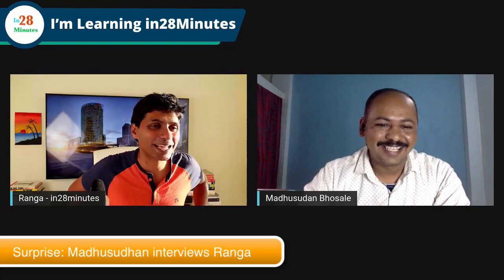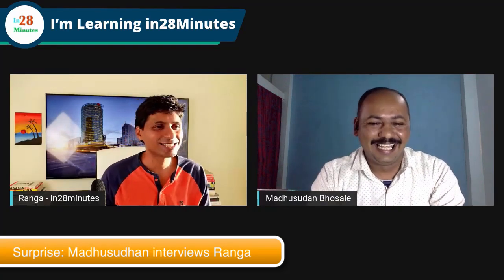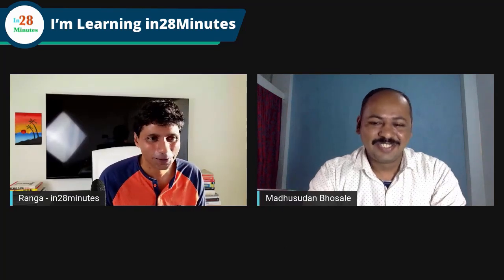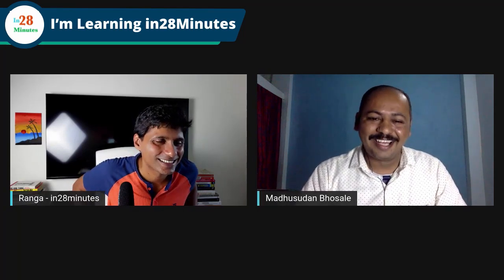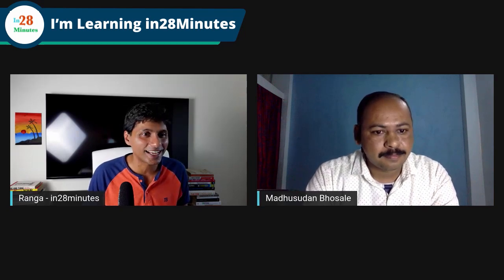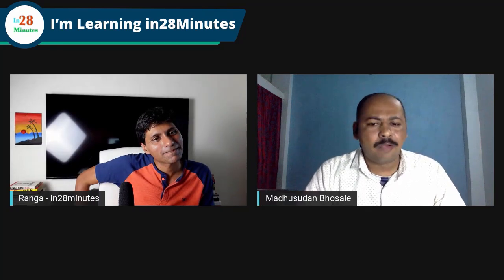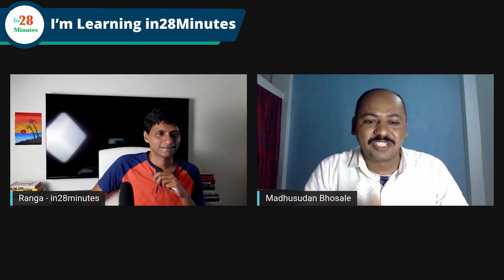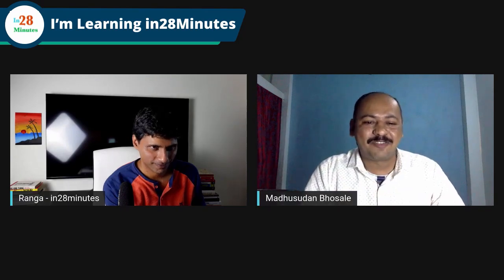Madhusudan interviews Ranga | After 10 years | Java, Python or Cloud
Our Top 10 Courses
30+ Courses. 500,000+ Learners. Amazing Reviews.